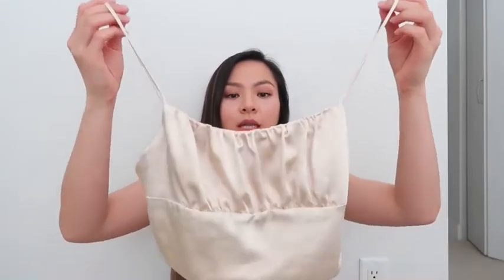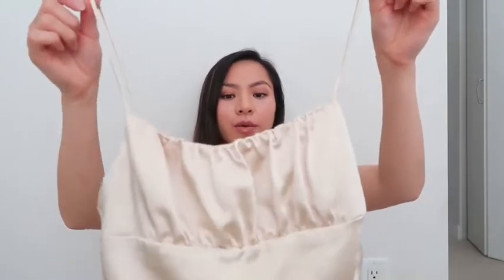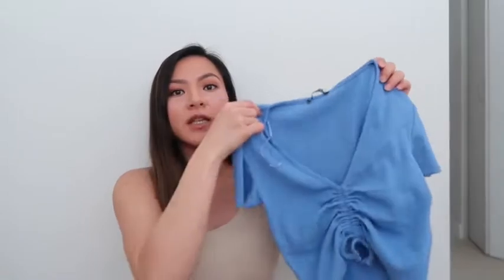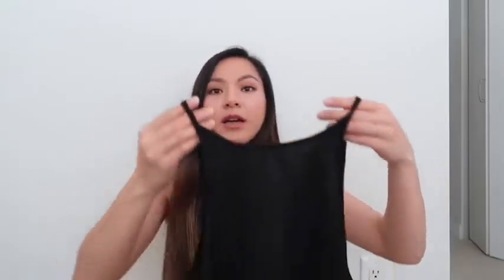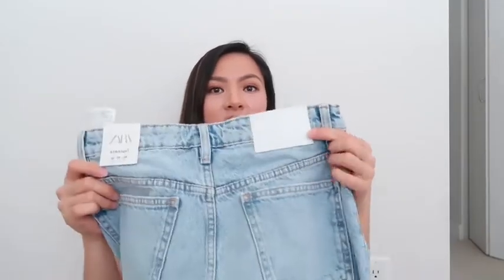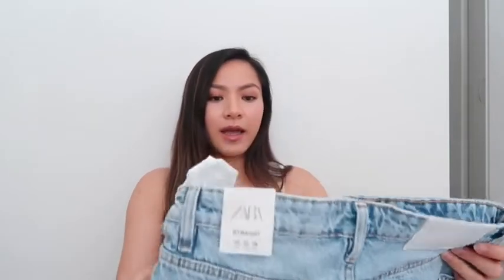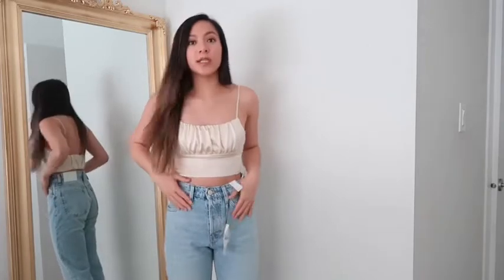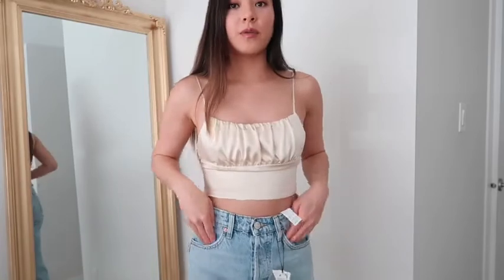Summer Zara Haul! What to buy from Zara Now!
Champagne Satin Crop top